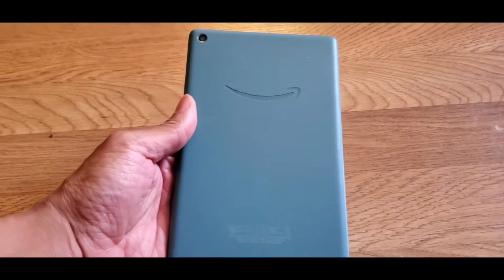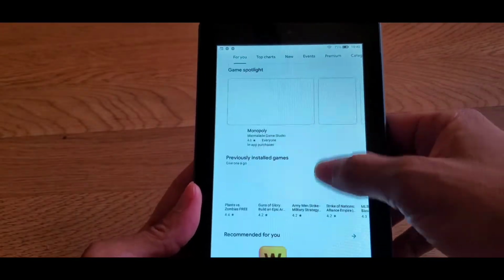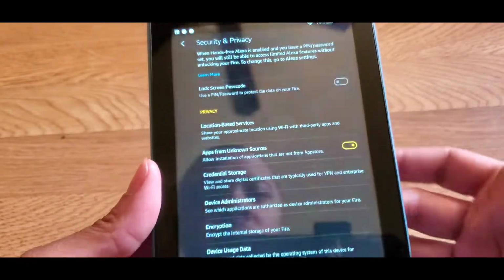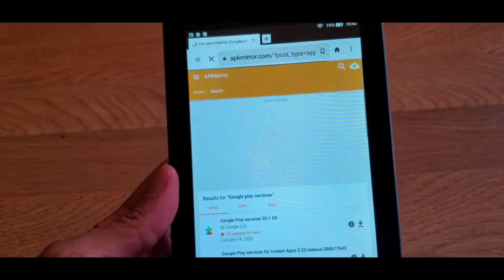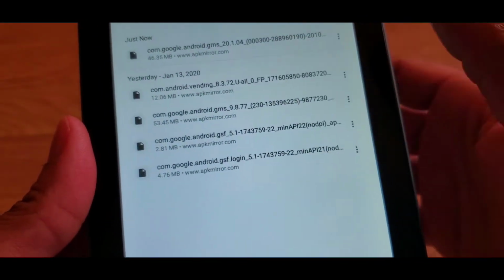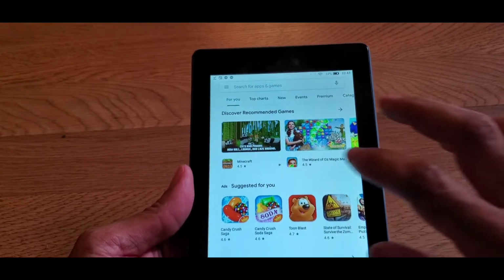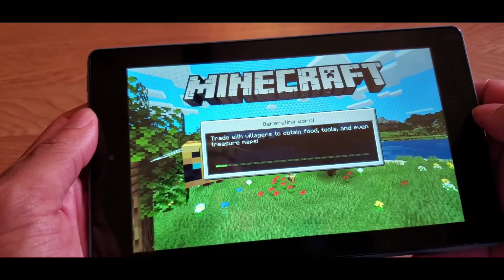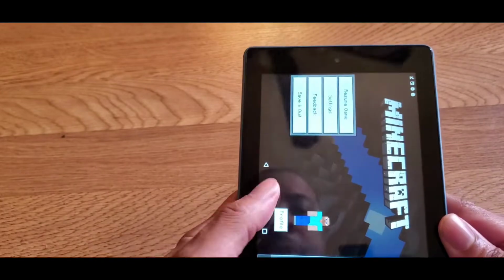How To Install Google Play Store on Fire Tablet HD (9th gen) 2020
In this tutorial I show you all how to get the Google play store on all fire tablets up to 9th gen. This is a easy step by step process and you must install the apks in this order. Also follow the website for the official apks for Google Play Services.

Instructions:
Tap on Settings app
Tap on security and privacy
Tap on Allow Unknown Apps
Press Ok on the Warning window
Close settings
Open Internet browser
Enter apkmirror website